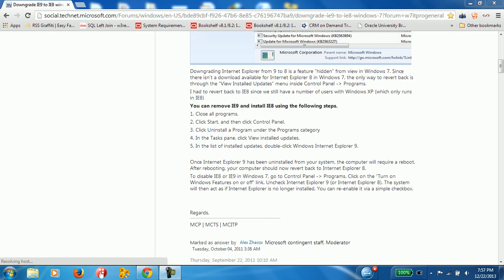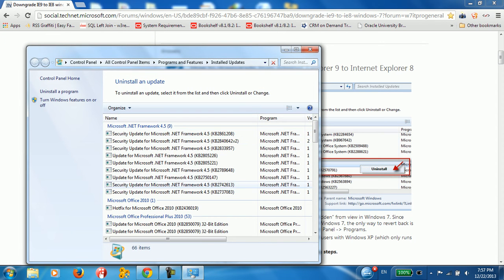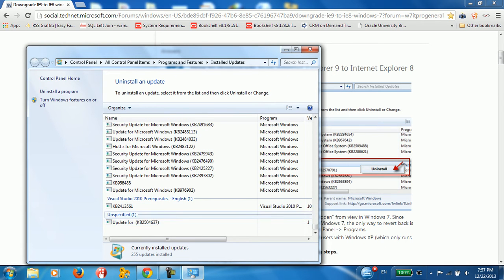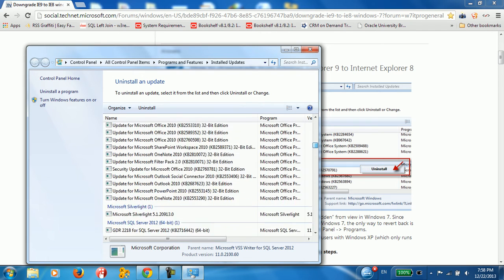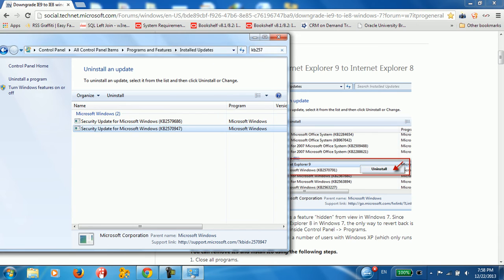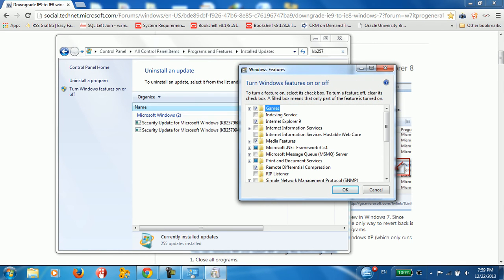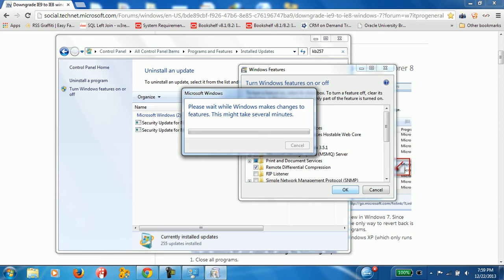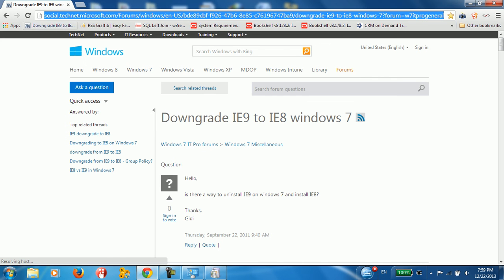Siebel 8 1 part 1 Downgrade to IE8